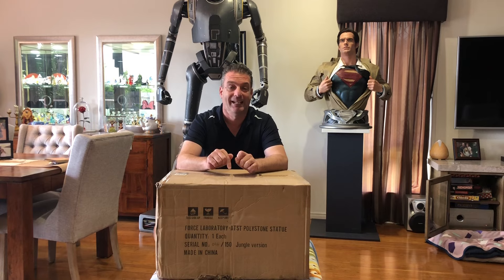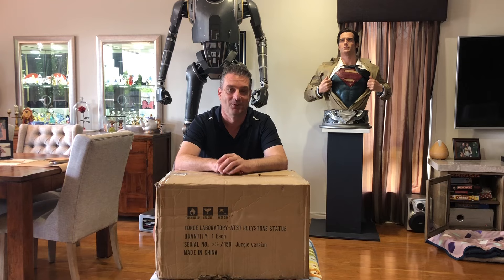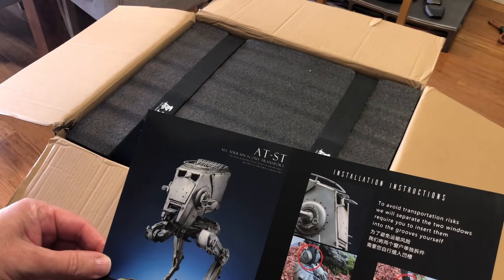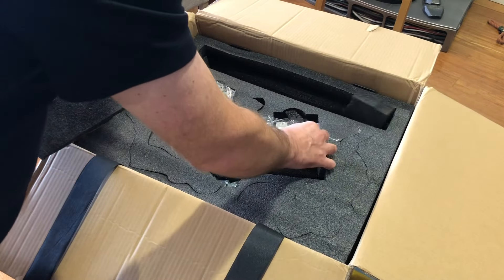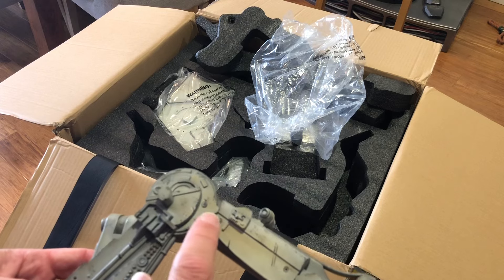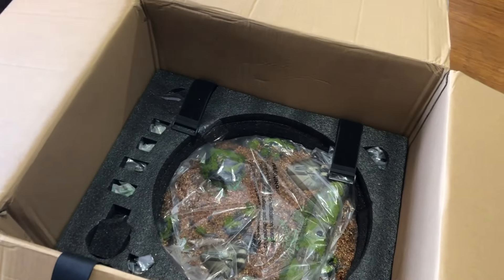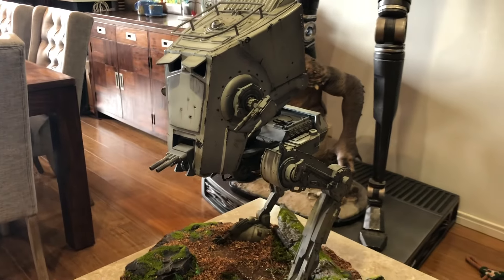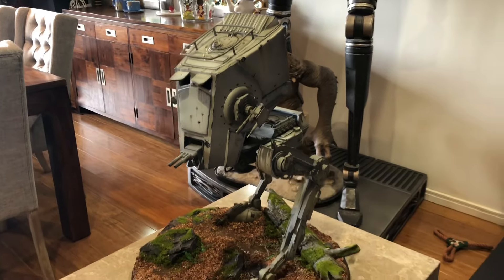Force Laboratory Star Wars AT-ST 1/15 scale Diorama Unboxing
I’m loving the details on the base, the weathering on the AT-ST is next level.  Edition size is 150, check it out you won’t be disappointed.